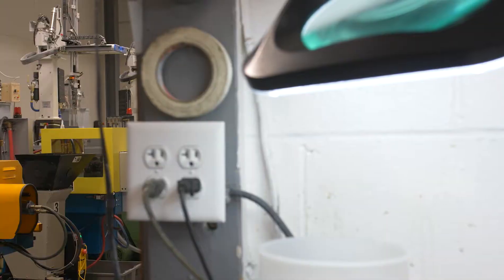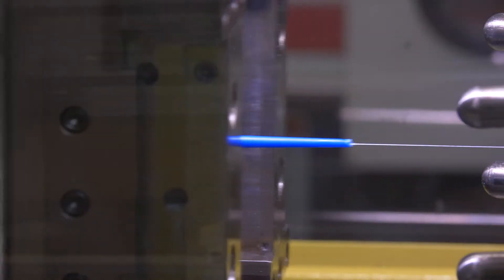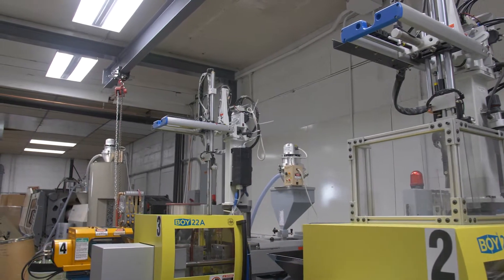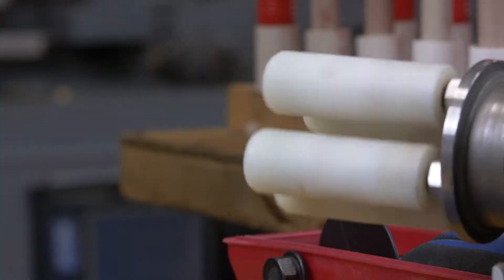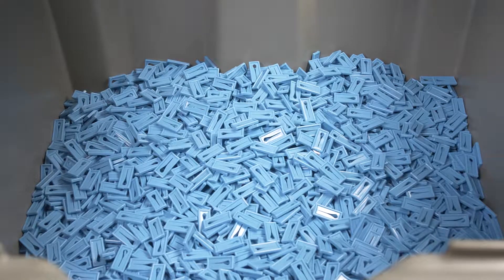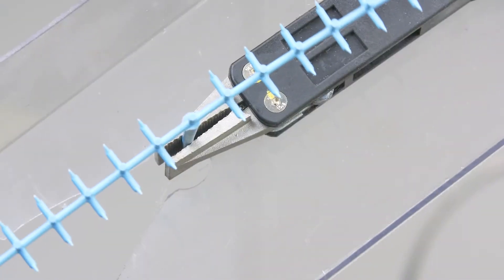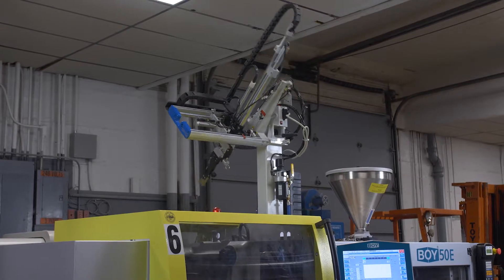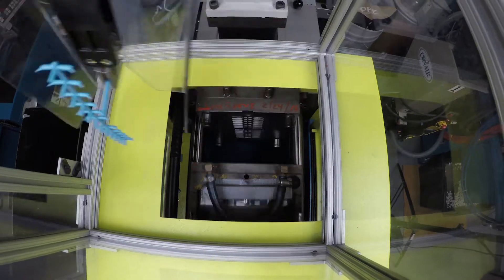Advanced Prototypes and Molding